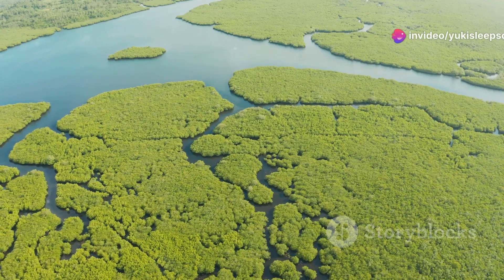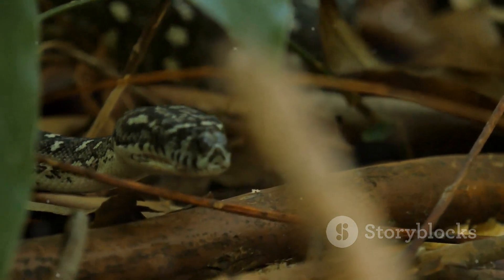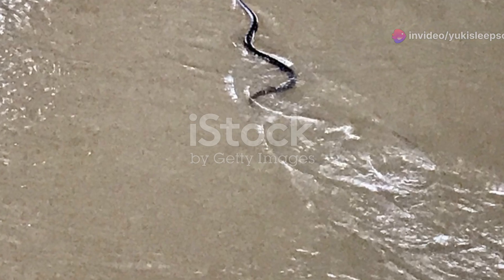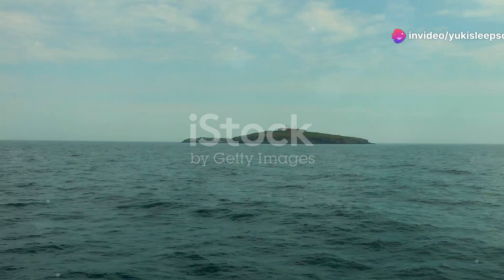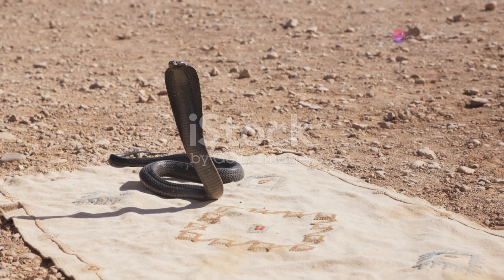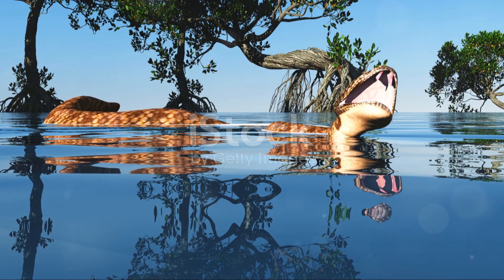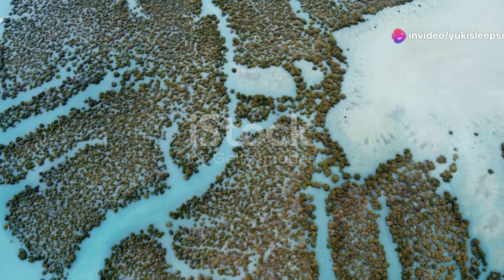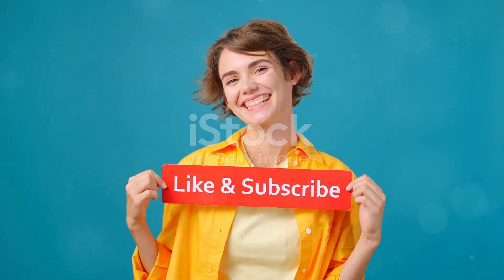Mangrove Snakes: Hunters of the Coastal Waters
The elusive mangrove snake, native to the coastal mangrove forests of the Philippines, is a remarkable example of adaptation and survival in a unique ecosystem. Characterized by its striking black and yellow banding, this semi-aquatic snake blends seamlessly with its mangrove habitat, allowing it to ambush prey effectively. With a keen sense of smell and exceptional swimming abilities, the mangrove snake is well-equipped for hunting fish, amphibians, and small reptiles in the brackish waters.

Its elongated body and flattened head aid in navigating the dense roots and underwater vegetation of the mangrove forest, while its specialized scales provide traction on slippery surfaces. The mangrove ecosystem is vital for many species, and these snakes play a crucial role in maintaining the balance of their habitat. However, habitat destruction and pollution threaten their populations. Conservation efforts focused on protecting mangrove forests are essential to ensure the survival of these fascinating snakes and the diverse life they support.